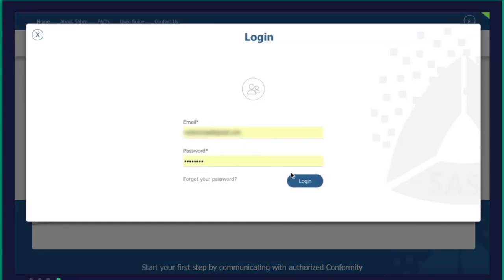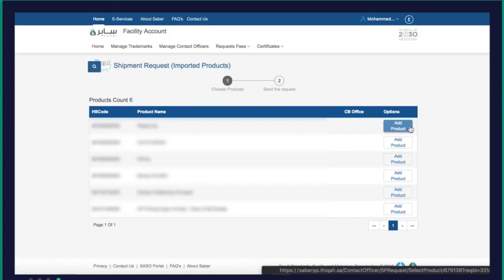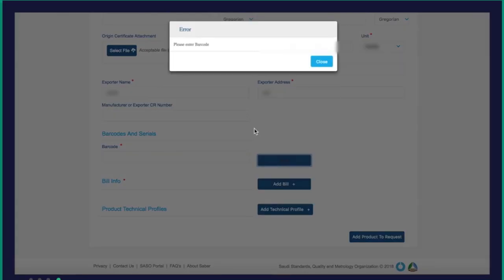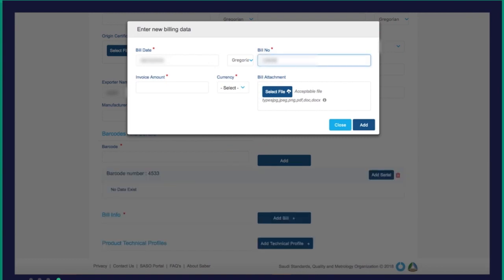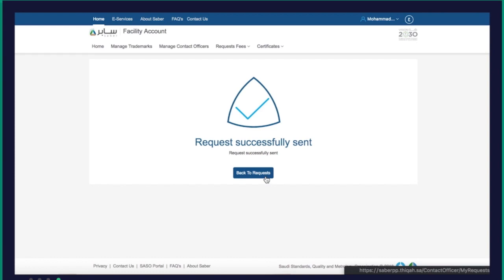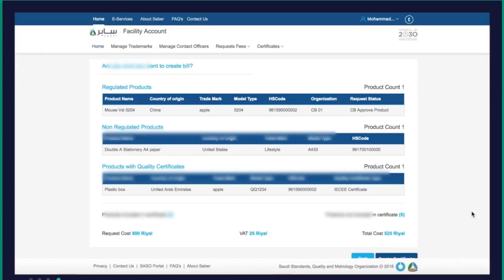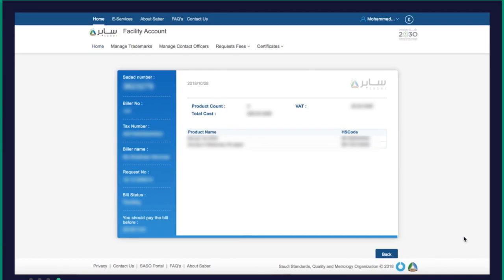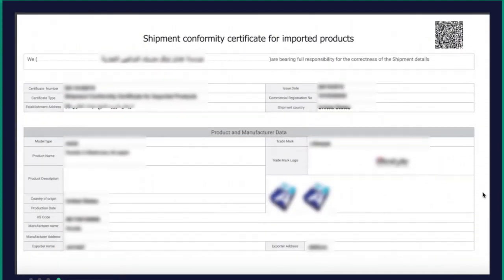SABER STEP 4- HOW TO CREATE SHIPMENT CERTIFICATE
Saudi Standards, Metrology And Quality Organization (SASO)
announces:
The beginning of mandatory application for registering products on Saber platform starting on 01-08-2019 for the following regulations:
Technical Regulation of Electrical Self-Balancing Boards (Scooter).
Technical Regulations for Truck Barriers.
Technical Regulation for Degradable Plastic Products.
Technical regulations for batteries and electric cells.
Technical regulations for paints and varnishes.
The conformity assessment bodies shall cease to issue the COC as of 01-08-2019.

Any shipment orders that are not issued by Saber will be discontinued as of
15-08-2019 except for those that have a COC issued before 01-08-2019.

ITEMS FOR WHICH SABER IS REQUIRED:

- Gulf Technical Regulations for Children's toys  (click here). Mandatory from 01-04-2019

- Gulf Technical Regulations for low voltage electrical equipment and appliances   (click here​).   Mandatory from 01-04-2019

- Technical Regulations for Lubricating Oils  (click here). Mandatory from 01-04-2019

- Technical Regulation for Detergents  (click here).

- Technical regulations for paints and varnishes  (click here).

- Technical Regulation of Electrical Self-Balancing Boards (Scooter) (click here​).

- Technical Regulations for Building Materials - Part 1 : Metal and alloy parts for buildings and buildings (click here). Mandatory from 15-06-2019

- Technical Regulations for Building Materials - Part 2: Insulation Materials and Building Materials (click here). Mandatory from 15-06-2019

- Technical Regulations for Building Materials - Part 3: Hydraulic Links and Related Products(click here). Mandatory from 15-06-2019

- Technical Regulations for Building Materials - Part 4: Bricks, Tiles, Ceramics, Sanitaryware and Related Products (click here). Mandatory from 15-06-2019

- Technical Regulation of Building Materials Part 5 - Pipes and pipes of plastic and metal used in water and electricity installation networks (Soon).

- Technical Regulation for Degradable Plastic Products (click here).

- Technical Regulation for Gas Appliances and their Accessories (click here). Mandatory from 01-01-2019

- Technical Regulations for Energy Efficiency(click here).

- Technical Regulations for Water Conservation Tools​ (click here​).

- Technical Regulations for Truck Barriers (cli​ck here​).

- Technical Regulation for Electrical Lifts Used in Buildings and Installations (cli​ck here​). Mandatory from 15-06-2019

- Technical Regulation for Trailers and Semi-Trailers (click here)

- Technical Regulations for Auto Spare Parts (click here​).

- Technical Regulations for Electrical Vehicles (click here).

- Technical Regulations for Telecommunications Devices (Soon).

- Technical Regulations for Simple Pressure Devices (Soon).

- Technical Regulations for games and devices of Amusement City (Soon).

- Technical regulations for ornaments and decorations (Soon).

- Technical Regulations for Shoes and Leather (Soon).

- Technical Regulation for Fireworks (Soon).

- Technical regulations for batteries and electric cells (Soon).

- Technical Regulations for Packaging (Soon).

- Technical Regulation of Textile Products (Soon).

- Technical regulation of materials and surfaces for contact with food (Soon).

- Technical Regulations Adhesives and Related Products (Soon).

- Technical Regulations for Fire Fighting Equipment (Soon).

- Technical Regulations for personal protective equipment and clothing (Soon).

- Technical Regulations for Photovoltaic cells (Soon).